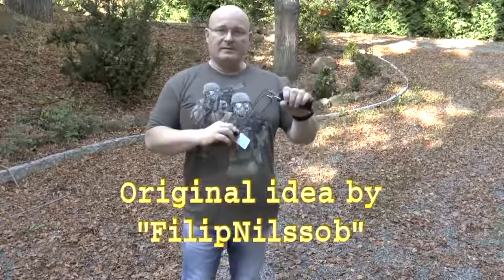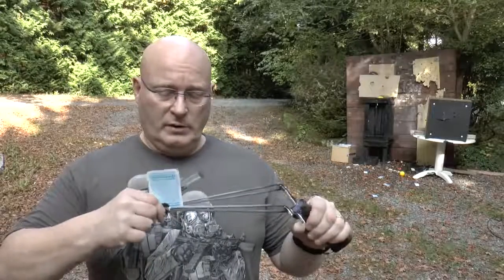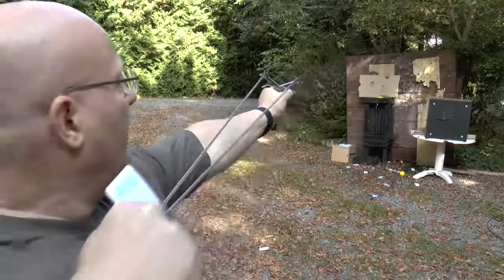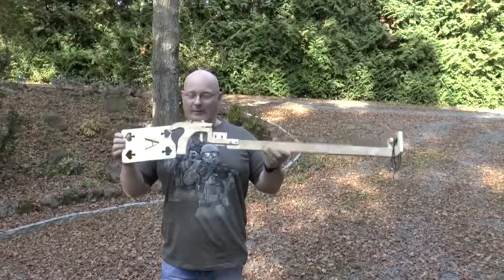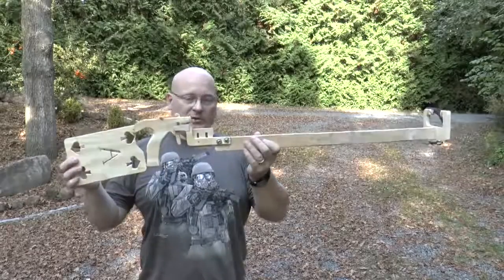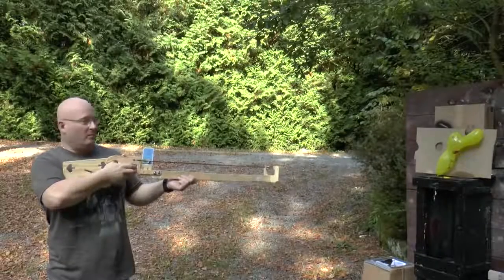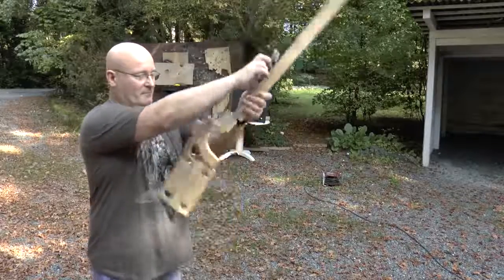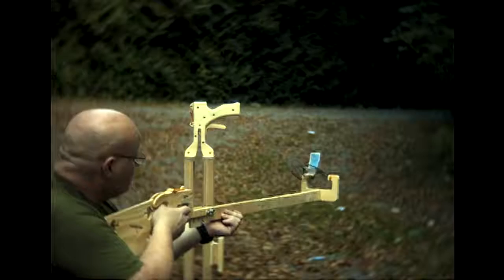Thánh chế súng JoergSprave với siêu phẩm súng bắn lá bài quá sáng tạo.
Kênh khám phá những điều kỳ thú và mới mẻ
Những phát minh và sự sáng tạo không giới hạn của con người
Mọi thứ đều sẽ đươc tổng hợp một cách chân thực nhất
Nếu thấy hay thì đừng quên like và share để ủng hộ nhé. Thank!